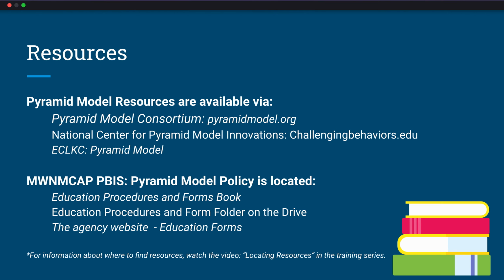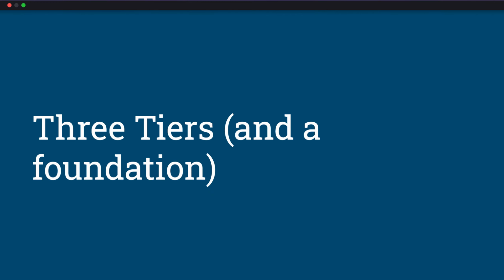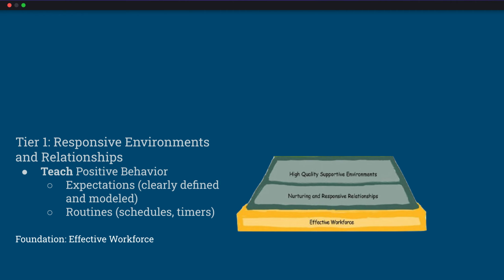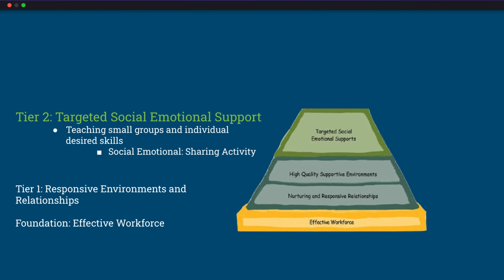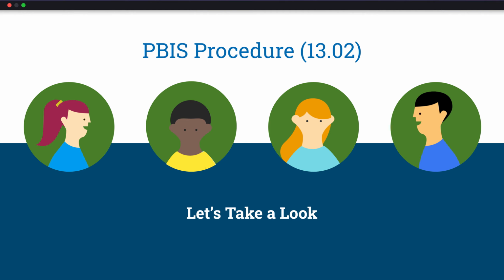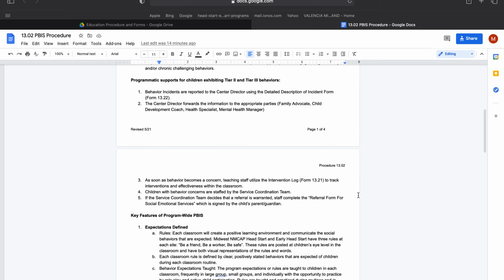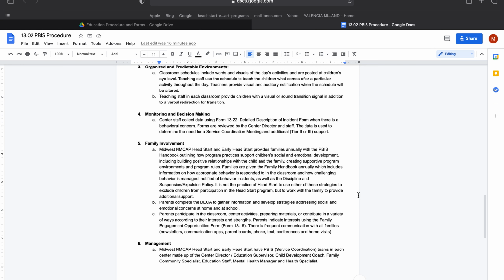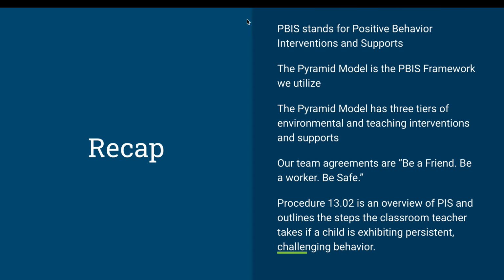PBIS - Pyramid Model: MWNMCAP HS and EHS Education Training Series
This video provides an overview of MWNMCAP Pyramid Model and PBIS implementation. Once you have watched the video click on the link to be redirected to the knowledge check